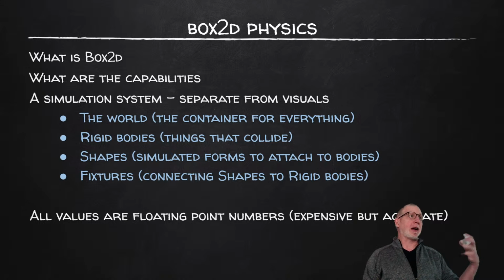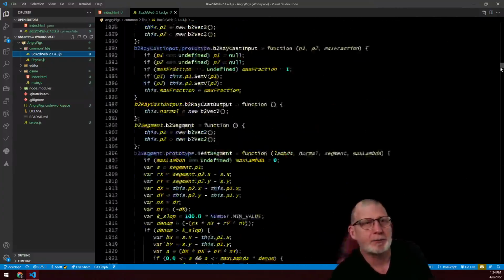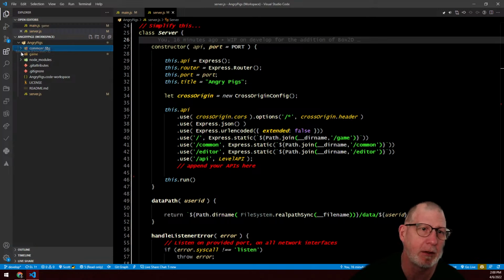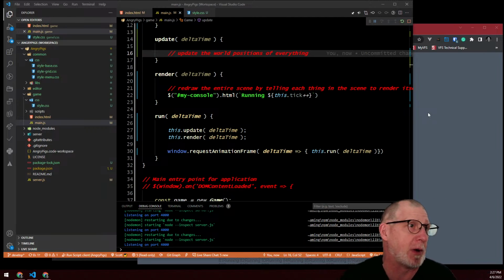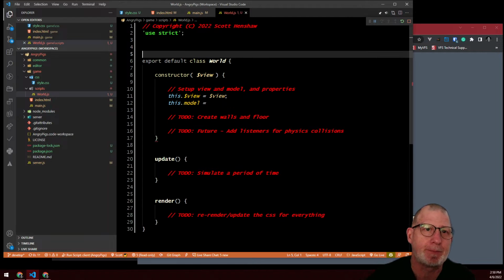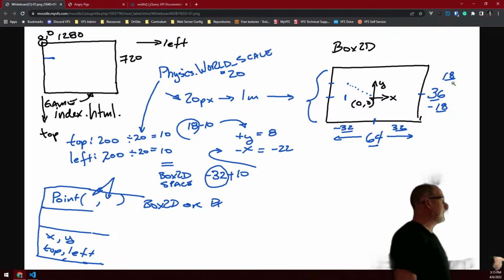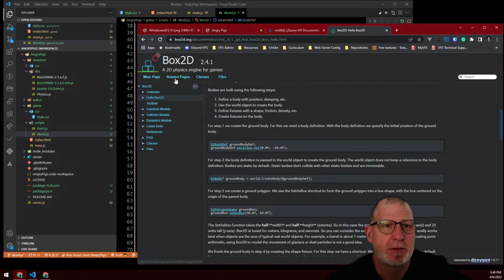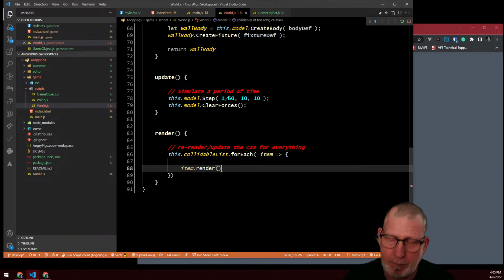PG22 JavaScript-2 L6 - Physics